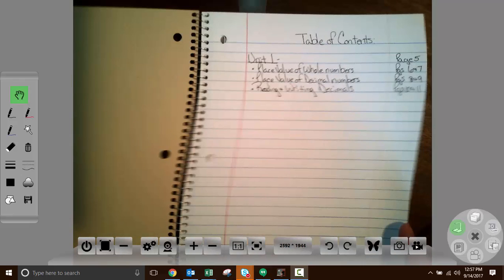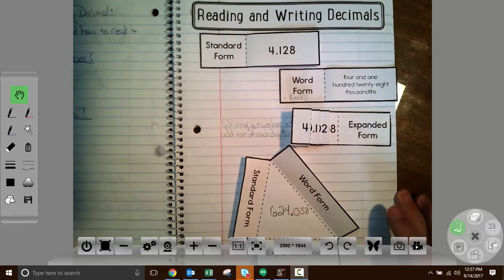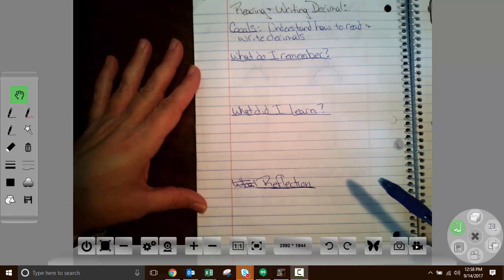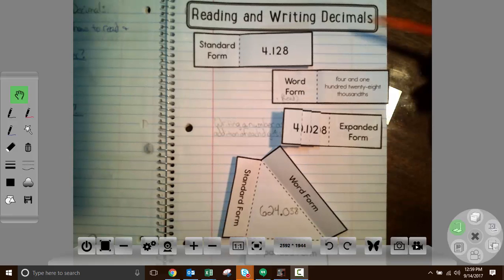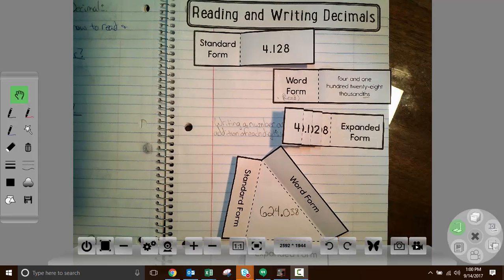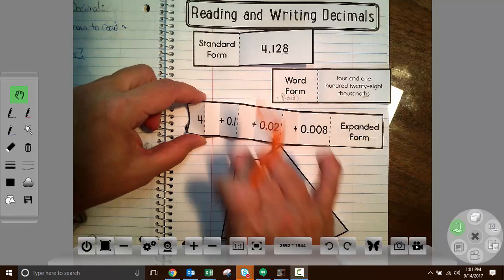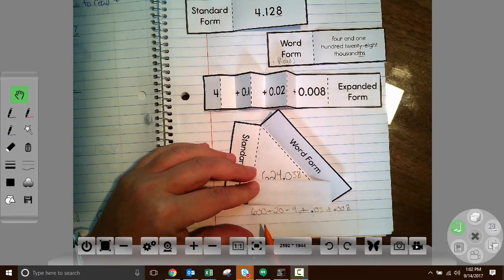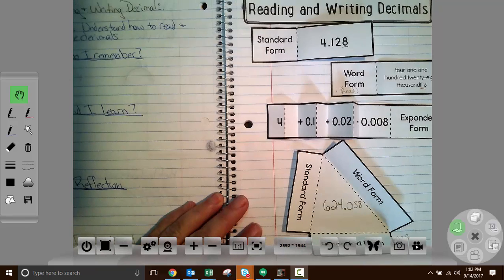Interactive Notebook Classwork 9.14